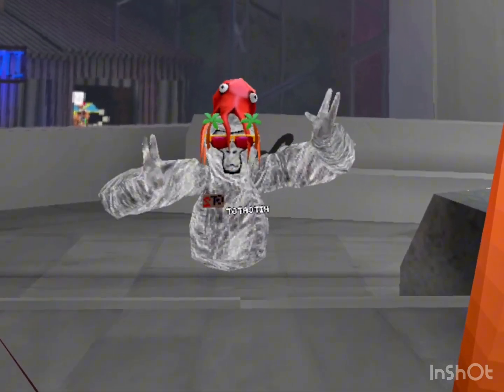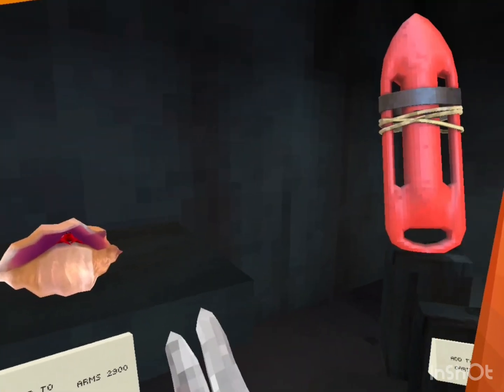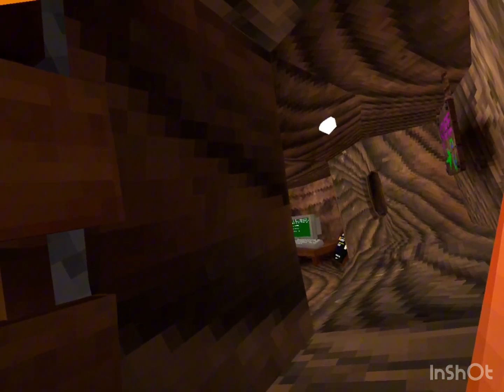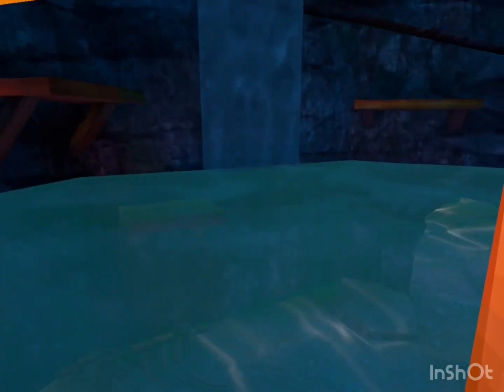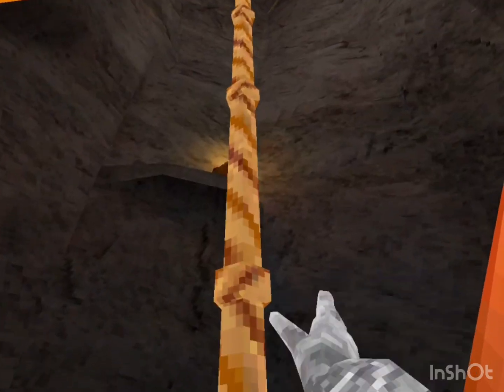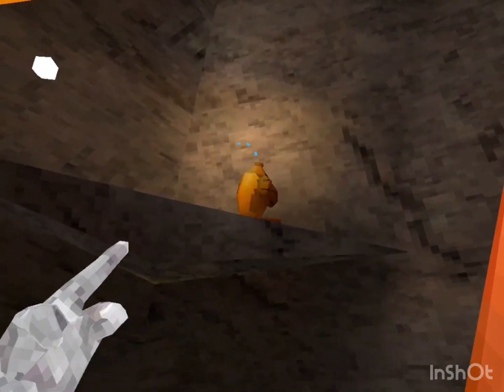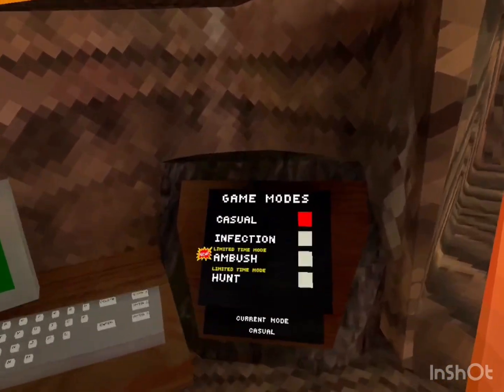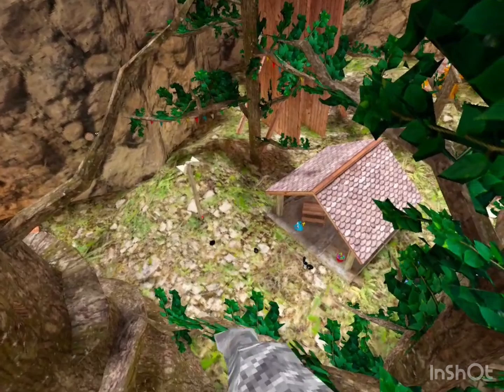Gorilla Tag Added a NEW GAME MODE! (Gorilla Tag Update)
Created by InShot and CapCut